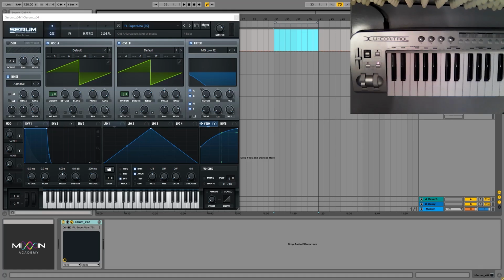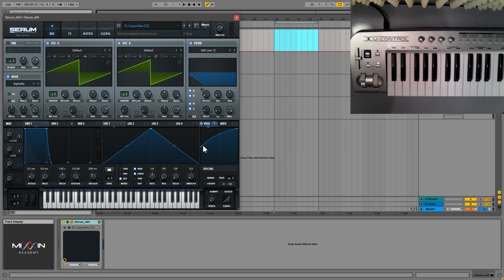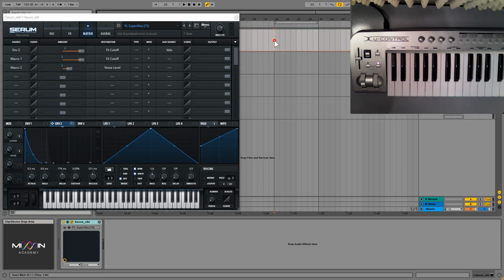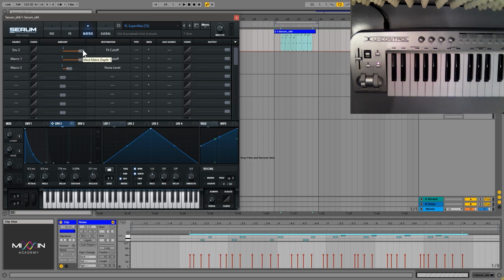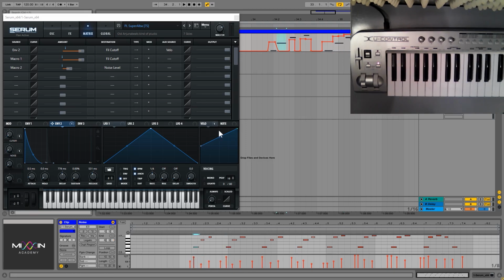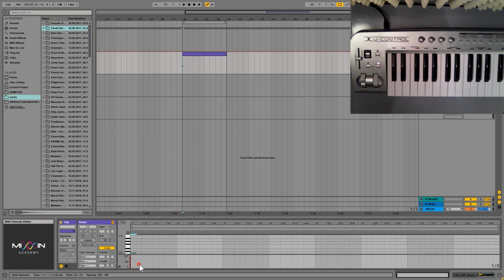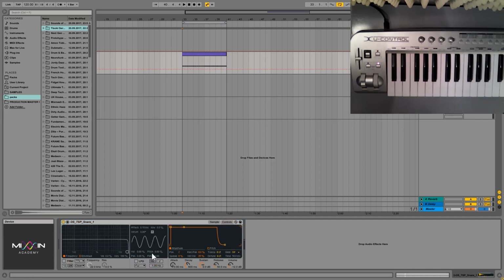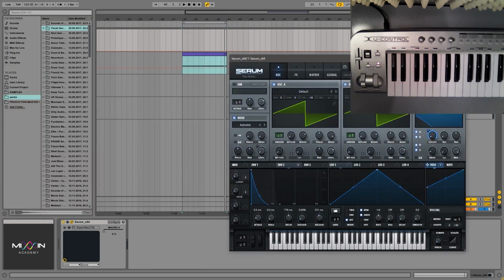Expressive Sound: Velocity in MIDI & Synths Explained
Welcome to MIXXIN Academy’s advanced sound design series! In this lesson, we deep dive into Velocity, one of the most vital MIDI articulations for expressive music production. Velocity measures how hard a note is played, shaping the dynamics and emotion in your synthesizer and sampler patches.

0:00 Introduction – What is Velocity in MIDI?
0:07 Why Velocity is Essential for Realistic Performance
0:32 How Velocity Influences Software Instruments (Serum example)
1:17 Mapping Velocity: Envelope, Filter Cutoff & Modulation
1:52 Synth Curves: Maximum vs Minimum Velocity Shapes Expression
2:08 Recording and Editing Velocity in MIDI Clips
2:43 Changing, Equalizing, and Shaping Velocities After Playing
3:23 Enhancing or Removing Velocity for Unique Soundscapes
3:73 Velocity vs Automation: Faster, More Efficient Modulation
4:11 Simplify Expressive MIDI Editing with Velocity
4:81 Drum Programming: Shaping Snare Rolls and Drum Fills with Velocity
5:46 Densifying Notes, Drawing Velocity for Natural Volume Control
6:10 Drum Programming Continued: Dynamic Sound with Velocities
6:41 Why the Default Velocity Volume is 35%
6:68 Maximum Impact: Velocity at 100% Volume
7:29 Mapping Velocity to Any Synth Parameter

Unlock the full potential of Velocity in MIDI production! Discover how to use Velocity for expressive sound design in DAWs and synths, with detailed step-by-step MIDI editing, envelope shaping, filter cutoff, and modulation mapping. Perfect for music producers, keyboardists, sound designers, and anyone working with MIDI.

For more expert lessons, check out the full Sound Design course playlist and visit mixxinacademy.com for exclusive tips and enrollment.